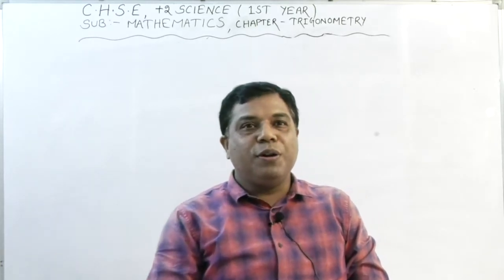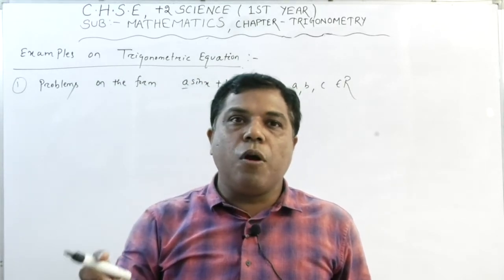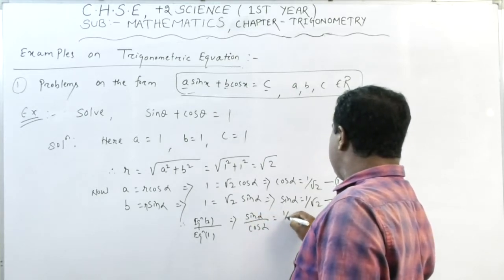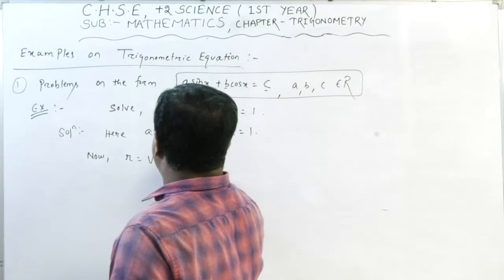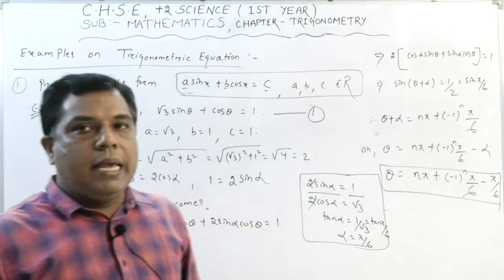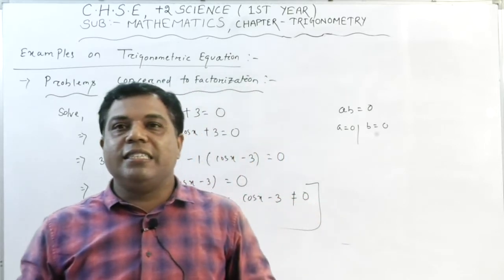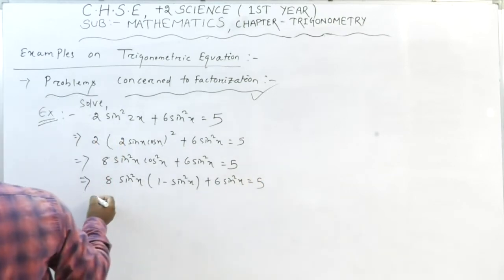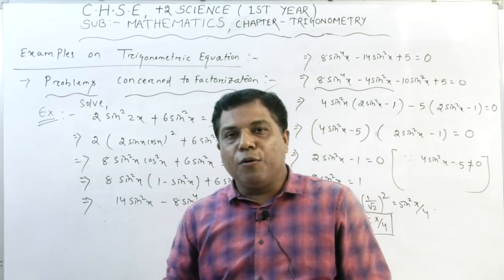Mathematics (Trigonometry - 6), By Ganesh Sir,Berhampur.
This video expalains about types of problem related to trigonometric equation.